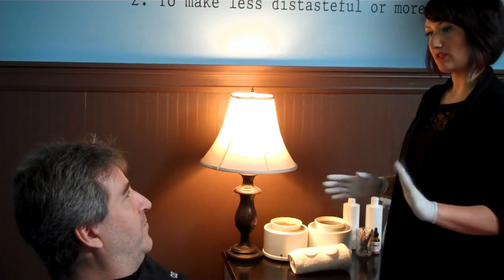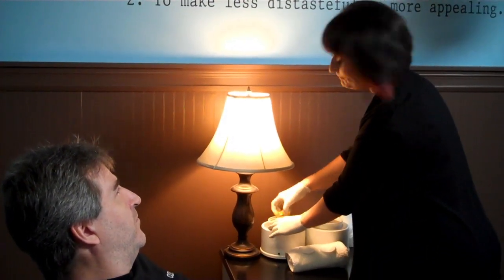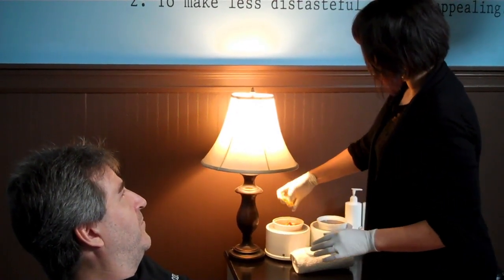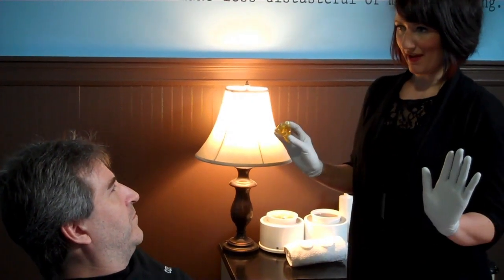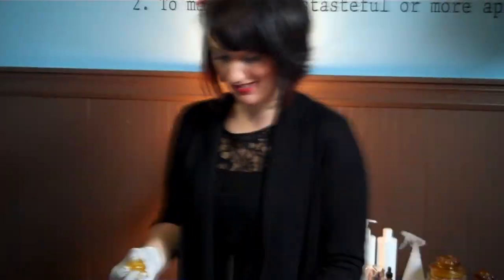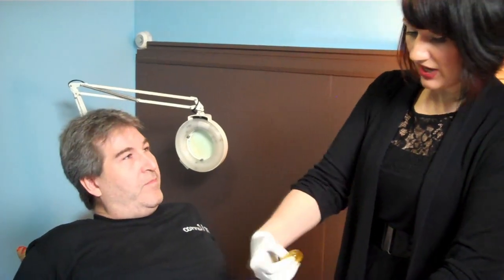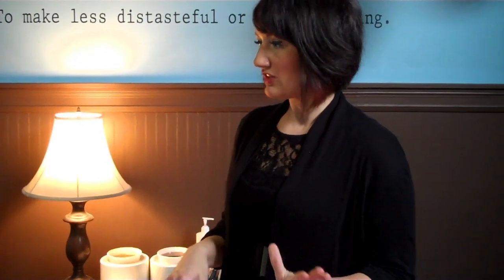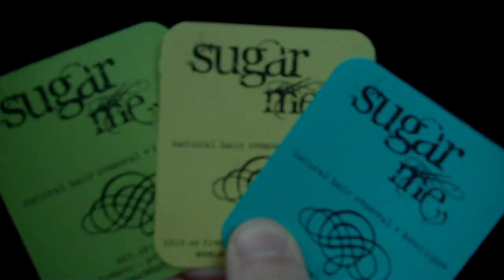Portland-TONY THOMAS-Bikini Discovery-Season 1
Tony's teen son dares him to get a bikini wax, and Tony, not one for backing out of a bet, goes through with it.